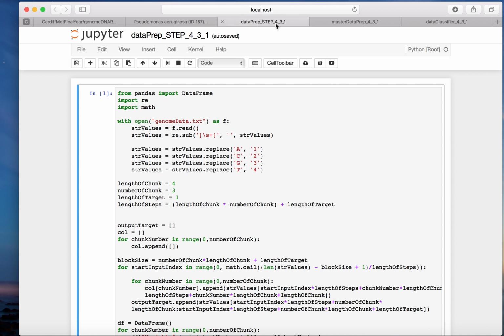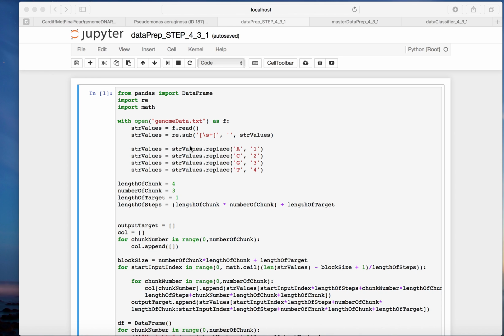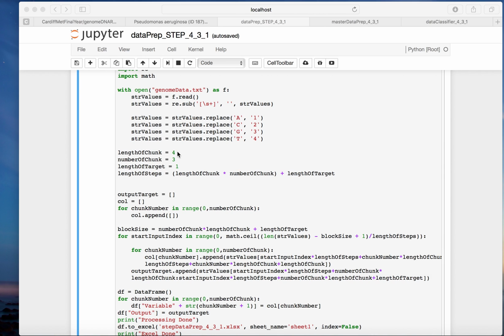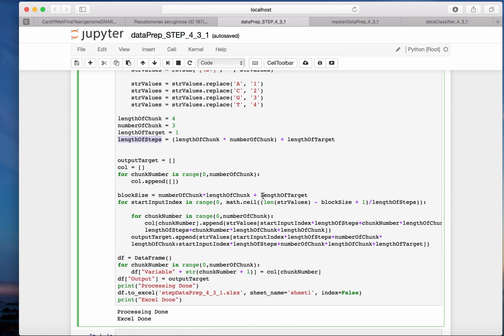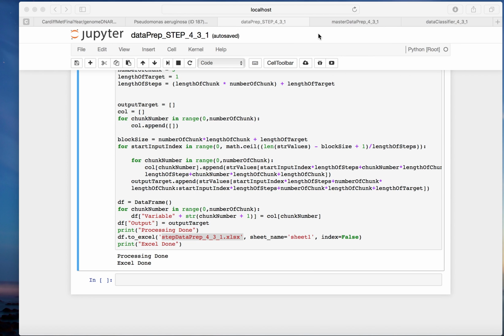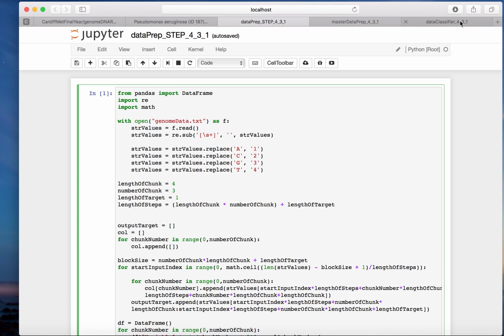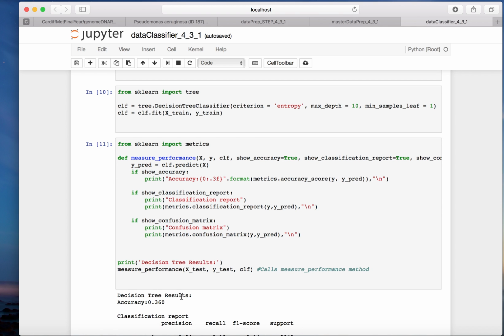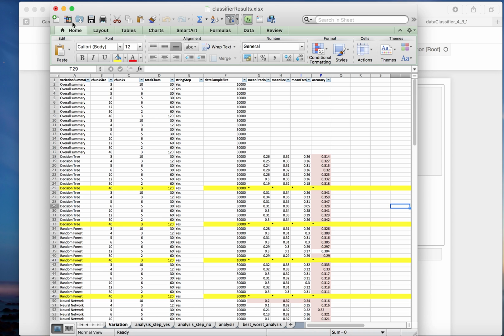Pseudomonas aeruginosa machine learning pattern recognition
This video supports my dissertation research at Cardiff Metropolitan University, entitled 'Predicting the next character in a DNA genome sequence using data analysis and machine learning techniques'. The research attempted to predict a single character in a sequence of the Pseudomonas aeruginosa organism.

The aim of the file is to demonstrate the technical framework that was created for the data analysis, so that these efforts can be continued and built on.